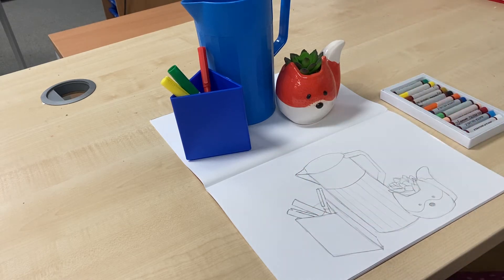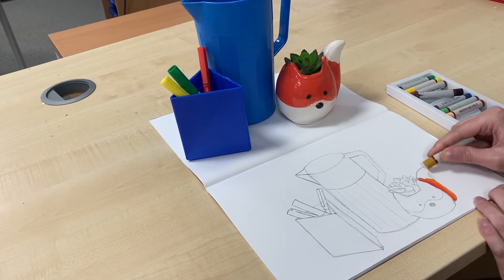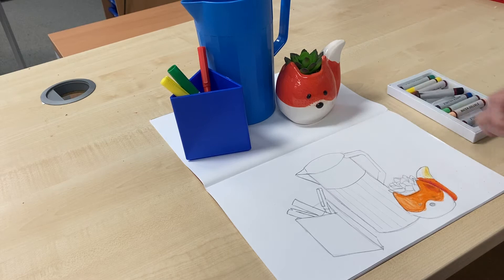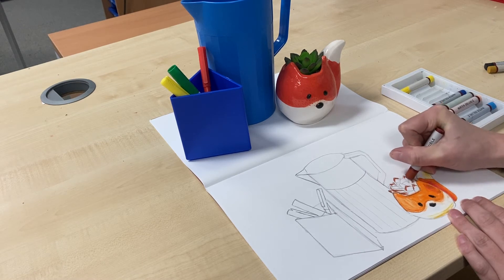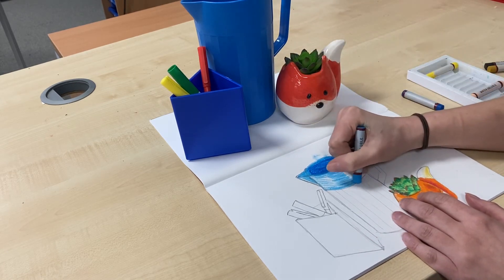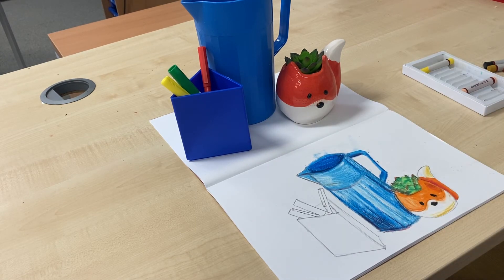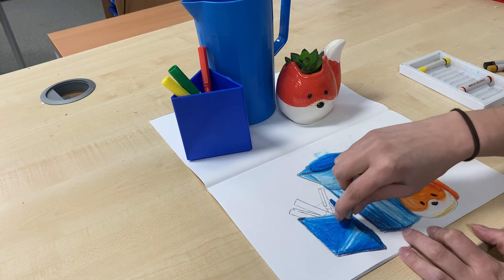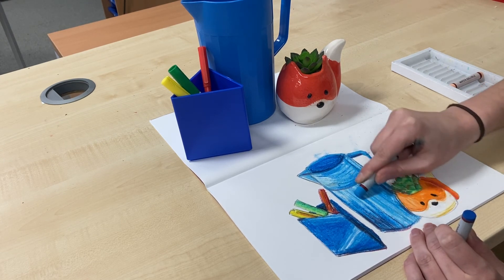Pastel Colour Still Life - Art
Using pastels to add colour to a still life.